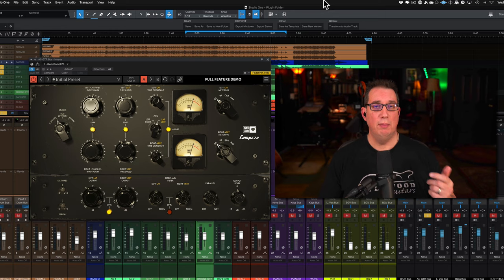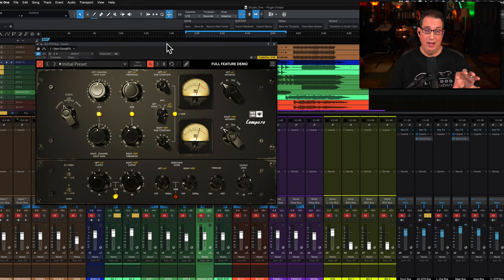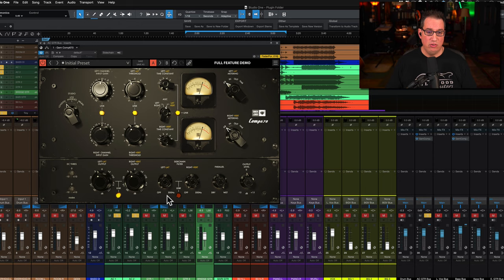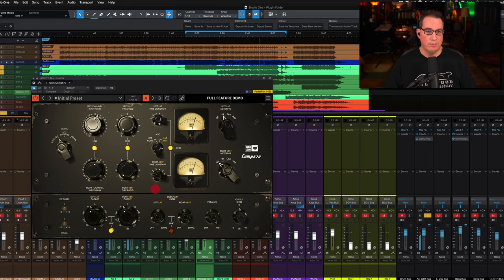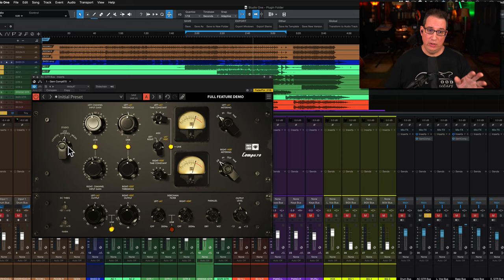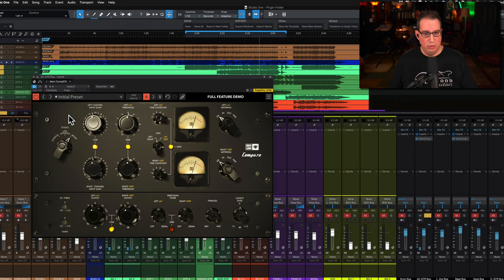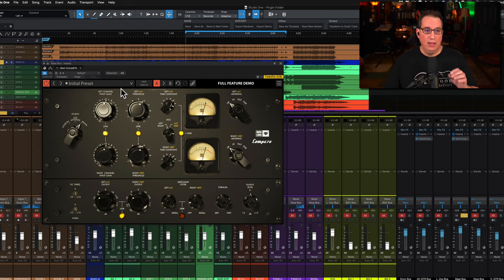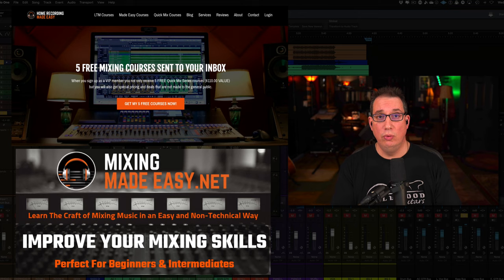Fairchild Compressor - OverLoud Plugin Review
In this video, we review the Fairchild compressor by Over-Loud